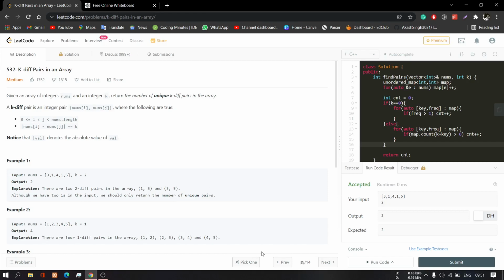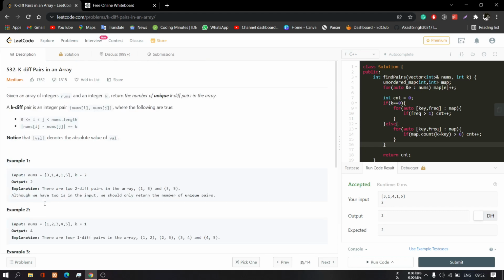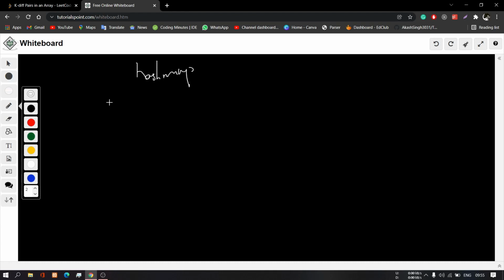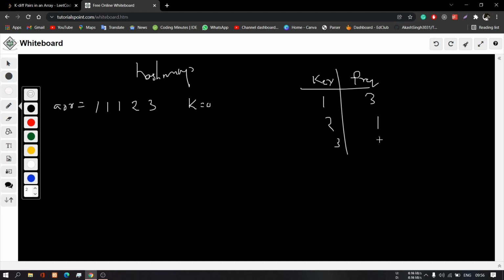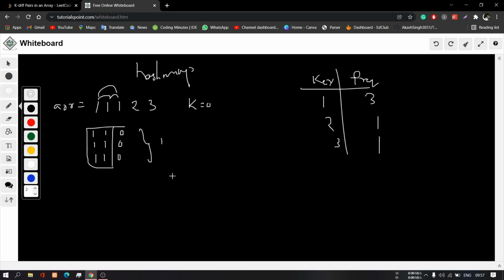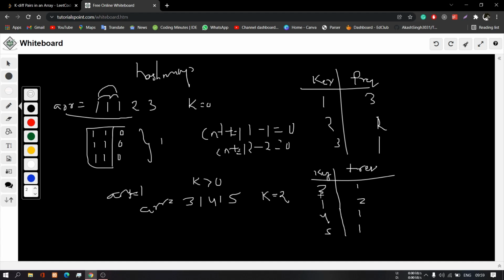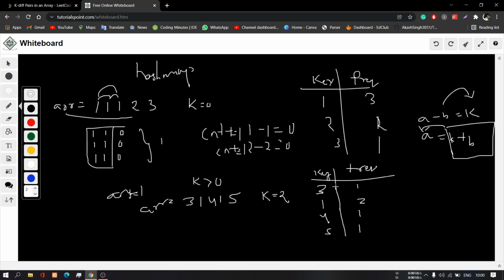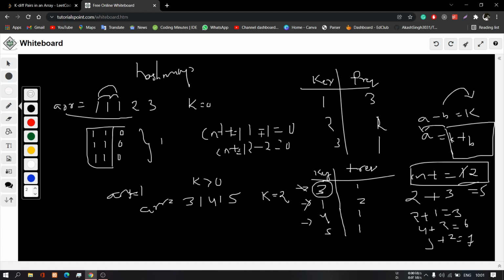Leetcode 532. K-diff Pairs in an Array || hashmap || Leetcode Daily Challenge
Welcome to "codingXOR". It's the day 9 -  of February 2022 and today, we are going to solve Leetcode Daily Problem, question no. 532. K-diff Pairs in an Array.